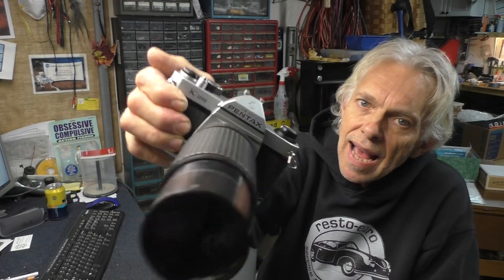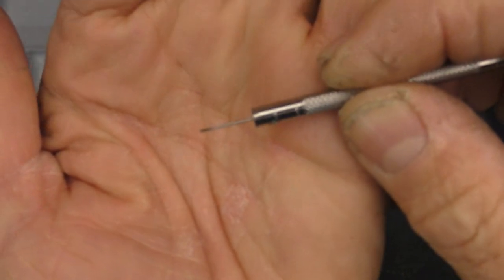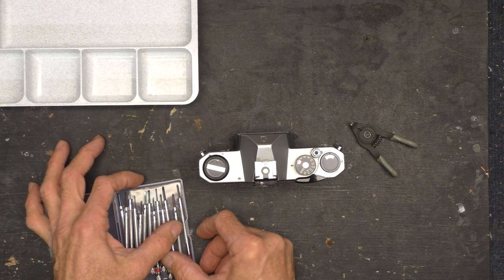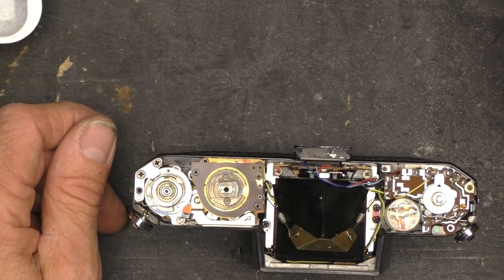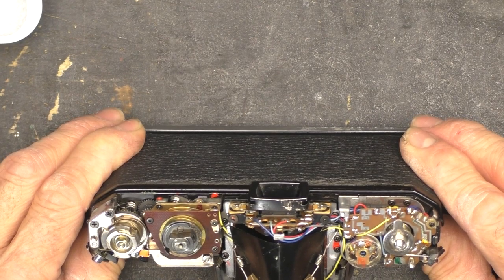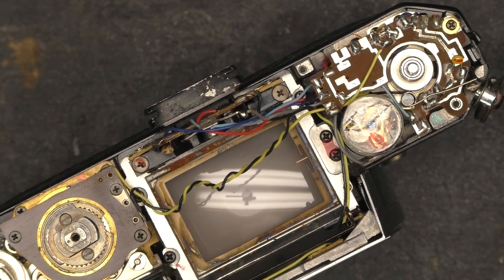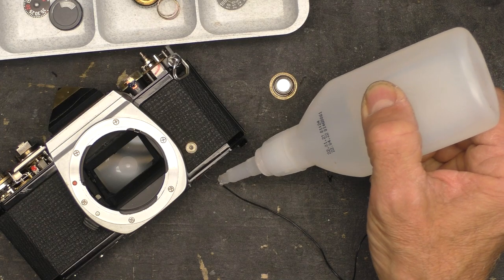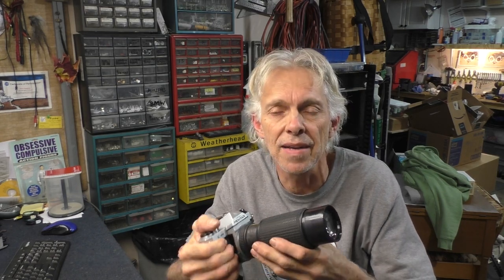Pentax K1000 Light Meter Repair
This Pentax K1000 needs some disassembly to repair the light meter. This video is a good basic repair walk through showing how to remove the top and bottom covers.